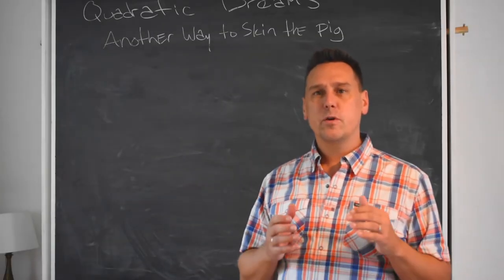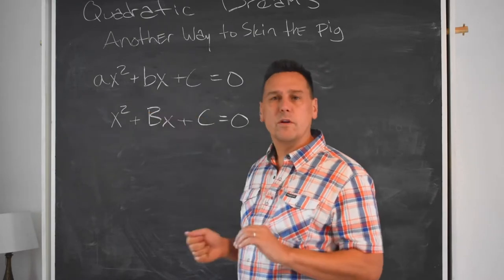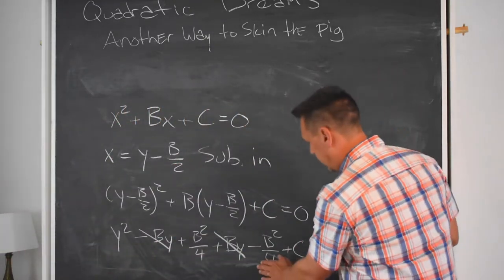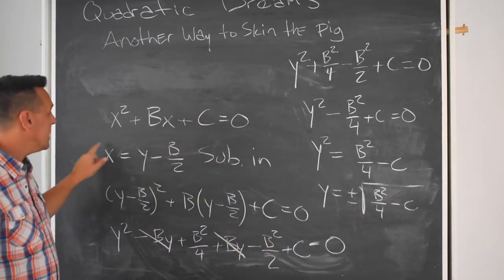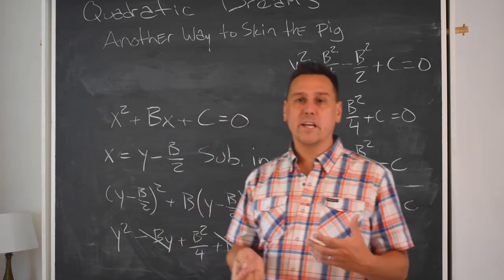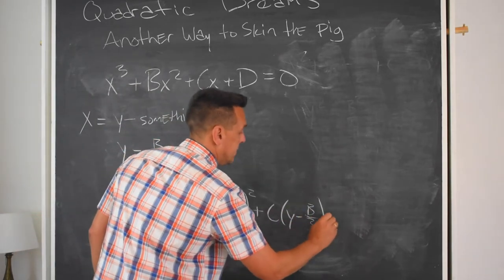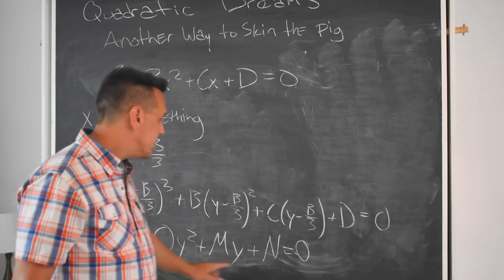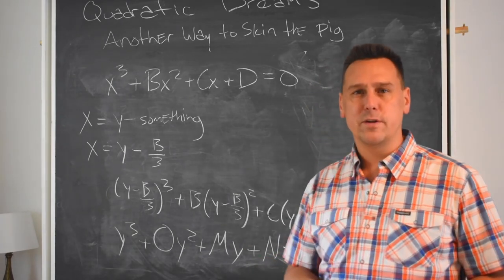Anatomy of Algebra 02-05 The power of substitution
As a bookend for the quadratic equation and formula, I want to show an easier way to solve quadratics than the one taught in school: linear substitution.

I also show how this same technique simplifies our next obvious question: how to solve a cubic equation. There the linear substitution makes it possible to "depress" the cubic, and it is why, if you look up the cubic formula, you're likely to see only the solution for this cubic with out an x^2 term.

Oh, and music credit: Syd Valentine’s Patent Leather Kids – “Rock And Gravel” - Public Domain